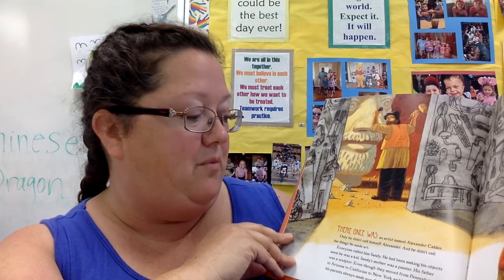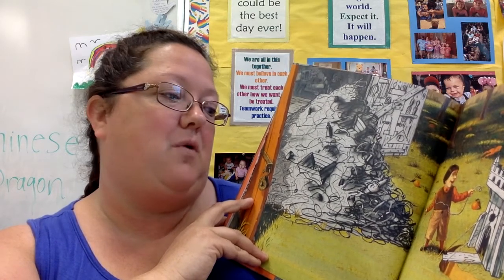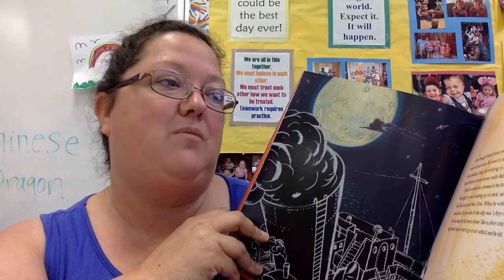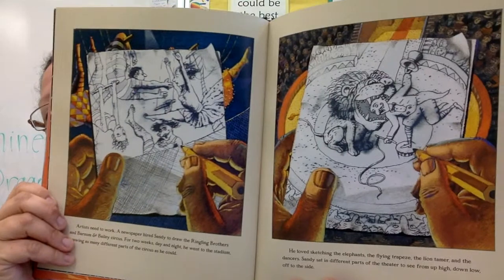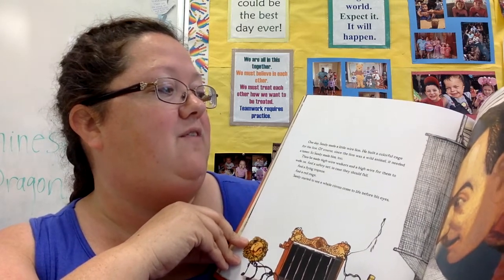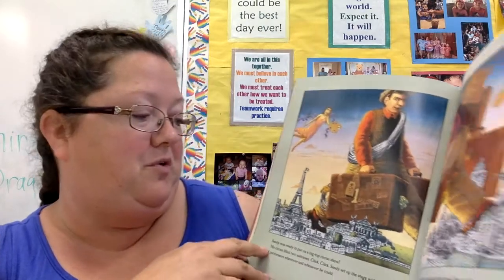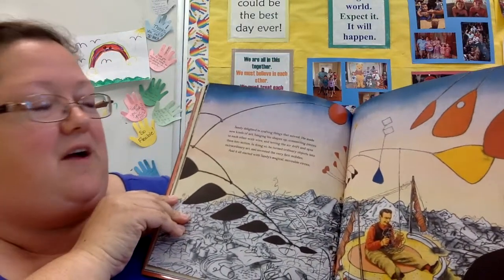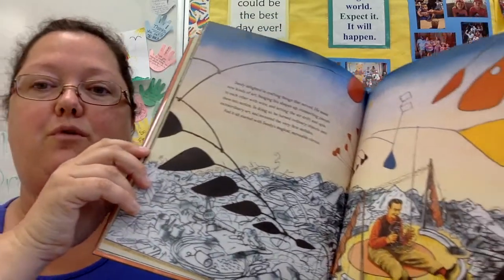Sandy's Circus: A Story About Alexander Calder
Mrs. Sossamon reads Sandy's Circus: A Story About Alexander Calder to elementary students.